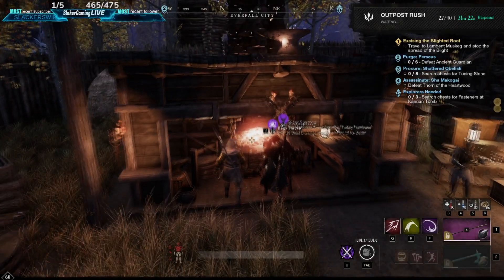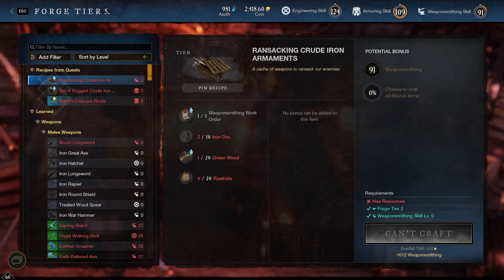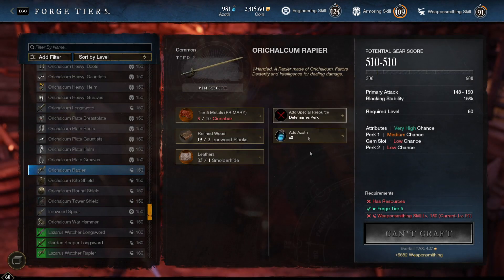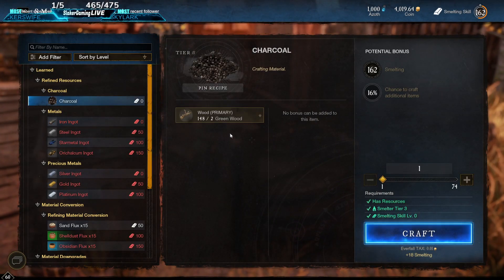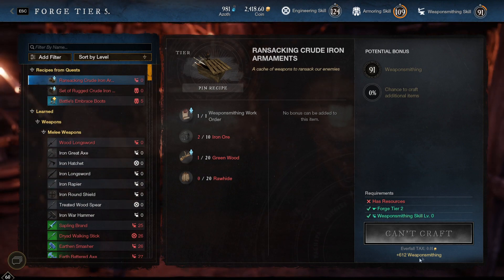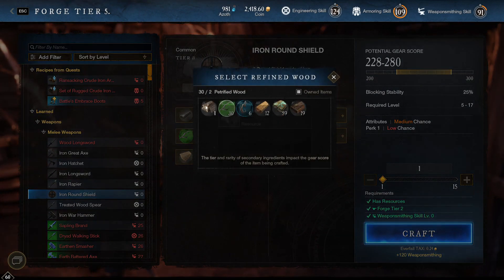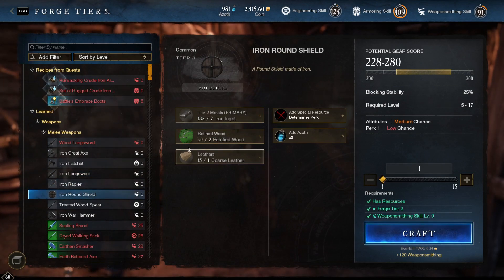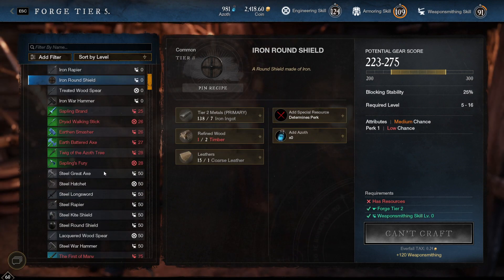GUIDE to Reach MAX Weapon-Smithing Level 200 in NEW WORLD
TIMESTAMPS:
00:00 SUBSCRIBE! INTRO
00:51 Why upgrade Weaponsmithing?
01:35 Do Town board Quests
03:12 How To Level 1-50
04:53 How to Level 51-100
08:05 How to Level 101-150
09:52 How to Level 151-170
11:58 How to Level 171-200
14:02 ASK QUESTIONS!

As we enjoy the brand new game New World, it brings me much happiness to be able to help others out along the journey. So in this episode I go over the fastest way of reaching max Weaponsmithing level of 200.

In this episode I break down the mathematics behind leveling your Weaponsmithing skill up from 1-200.

Also check me out on Twitter for updates! Check out TikTok for quick videos!